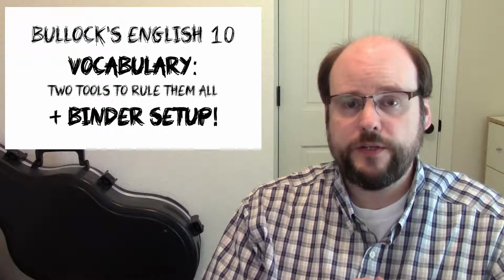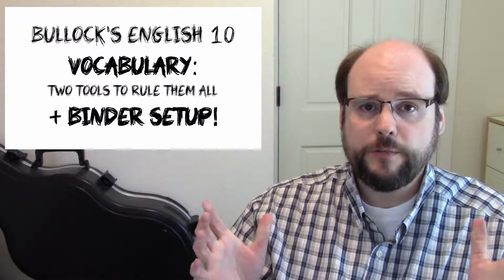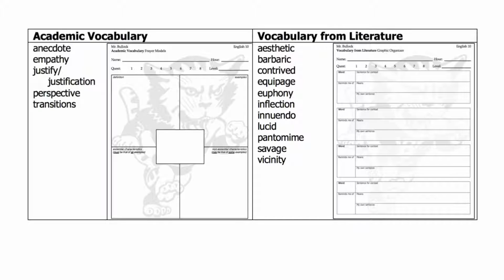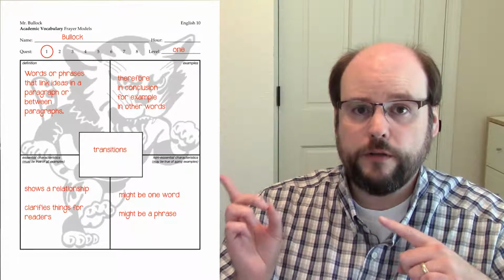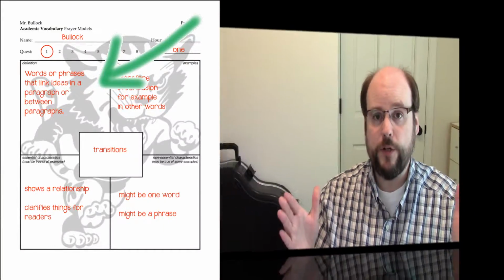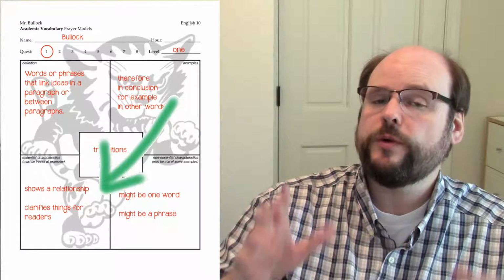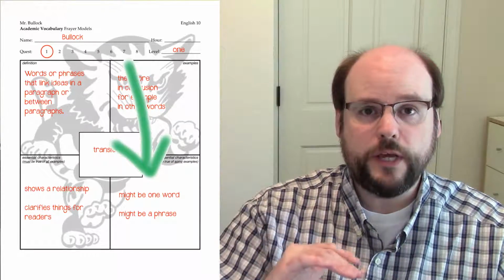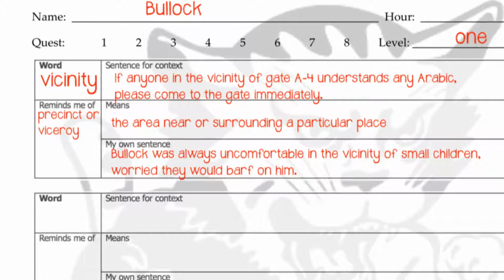Vocabulary How-To & Binder Setup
A moderately quick primer on how to complete the vocabulary assignments for each level--both Academic Vocabulary and Vocabulary from the Literature.

There's also information on setting up your binder.